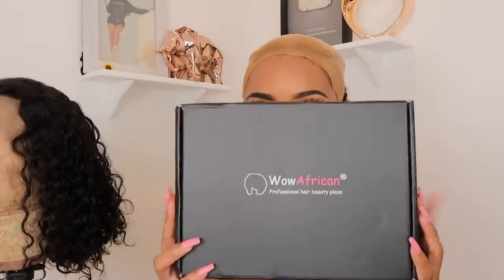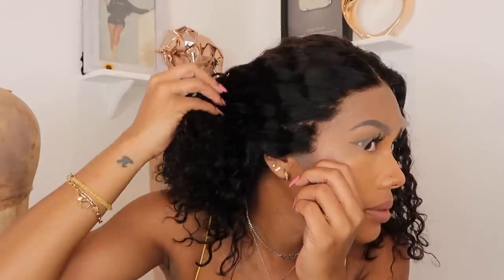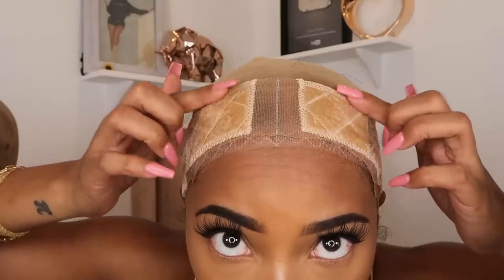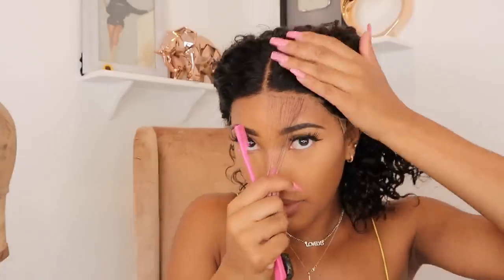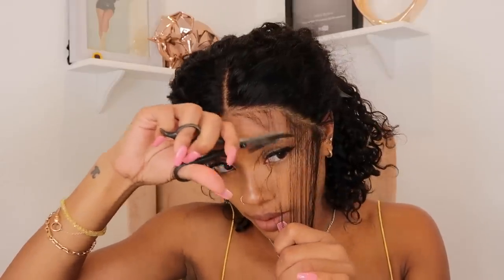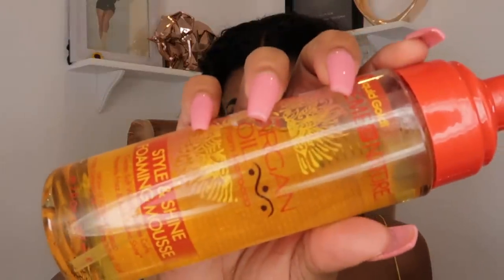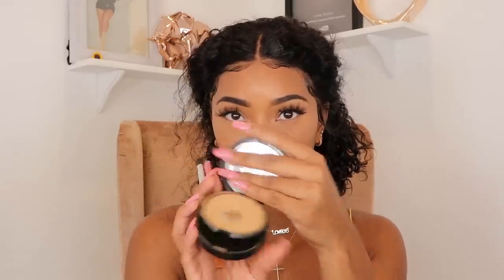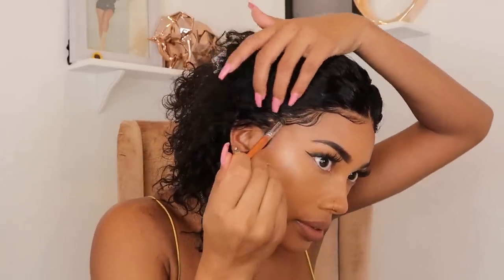2 Easy Tips: Glueless and Slide Proof Wig | WowAfrican x LovelyBryana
Wet Curly Look Virgin Brazilian Hair Bob Wig [Bryana022]
Link to the wig:
Length: 12in
Density: 150%
Hairline: Pre-plucked
Bleached knots
With Elastic band

You also can order the US store wigs online, you will receive hair within 3 working days!

Address:
WowAfrican
United States
Open: Mon-Friday PST 9:00am -5:00pm
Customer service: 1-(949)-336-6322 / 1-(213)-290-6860